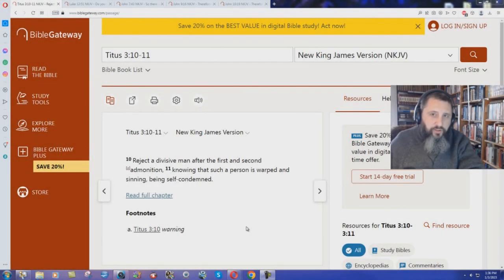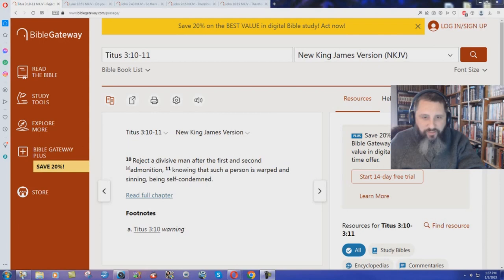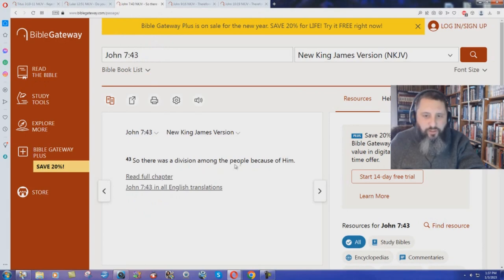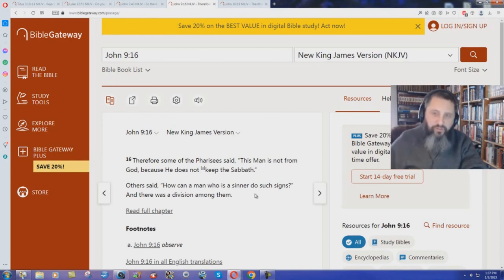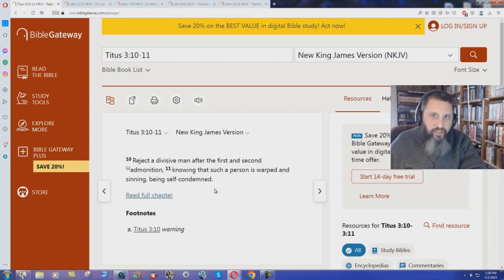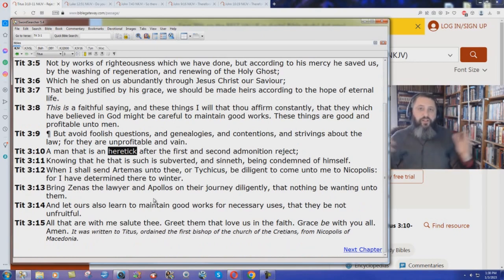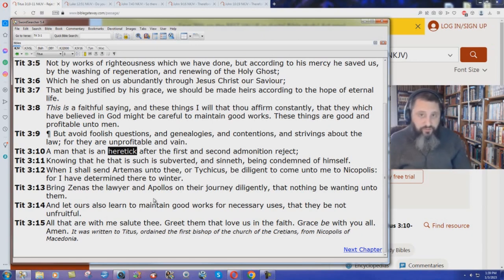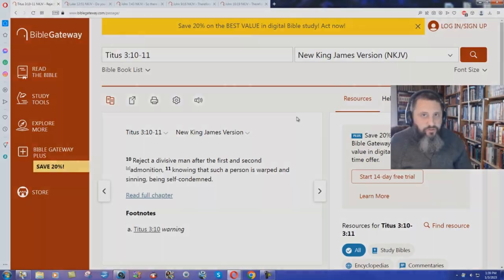The NKJV Tells People To REJECT JESUS CHRIST!!!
Absolutely horrifying what the New King James Version says about the Lord Jesus Christ!